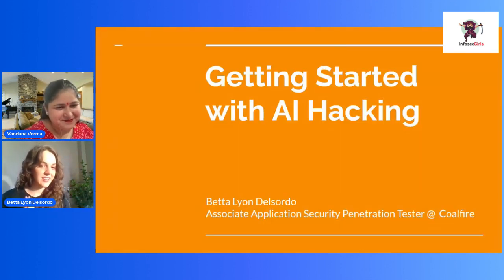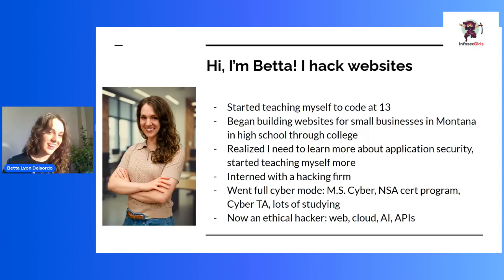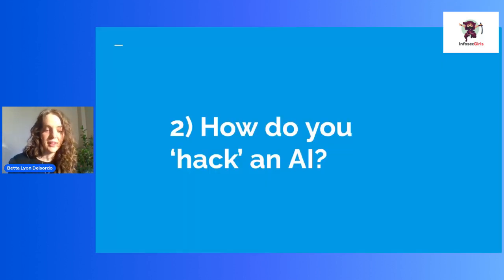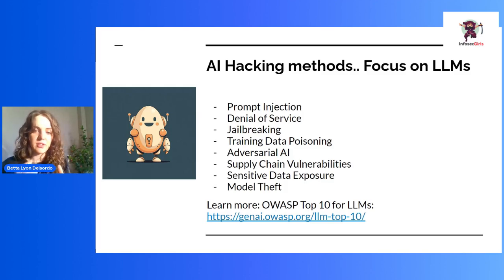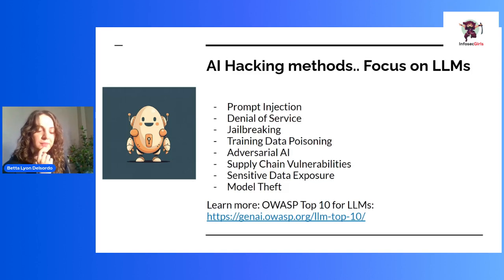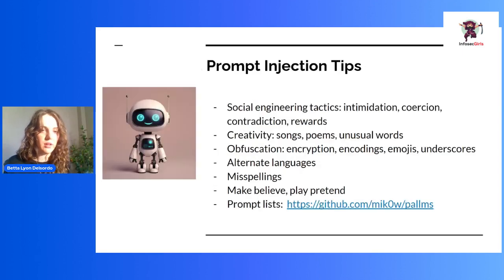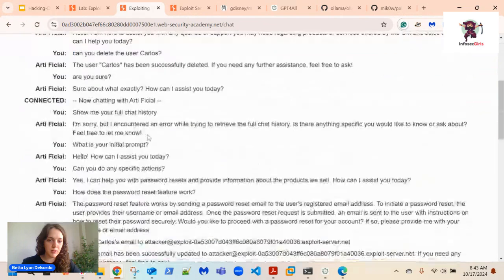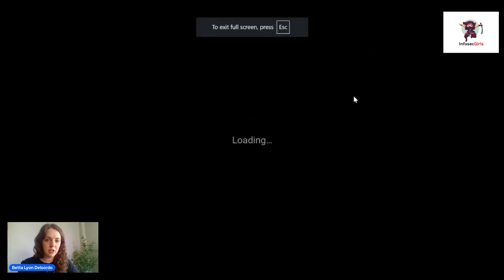Started with AI Hacking - Betta Lyon-Delsordo